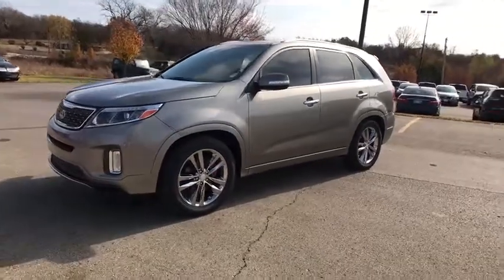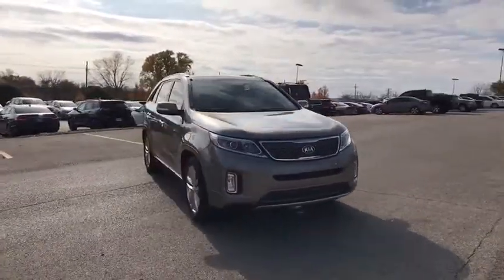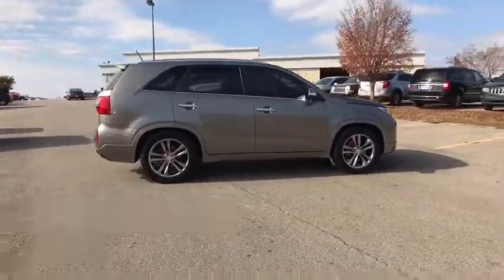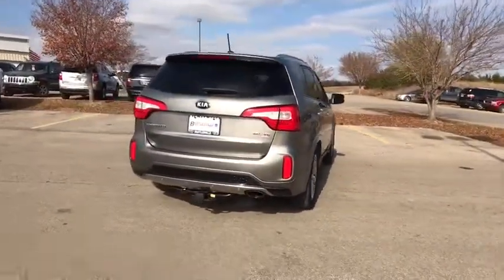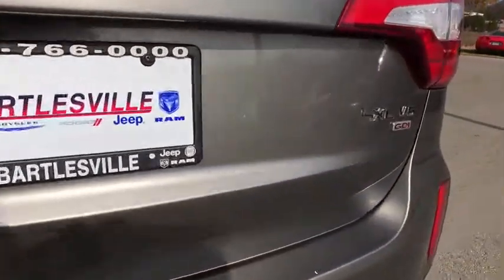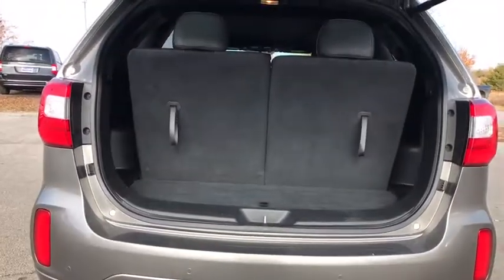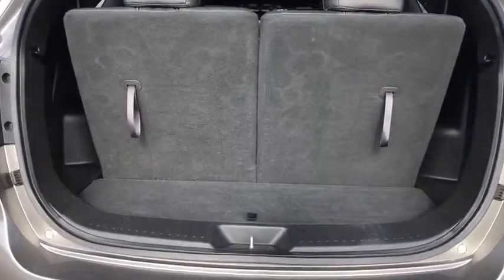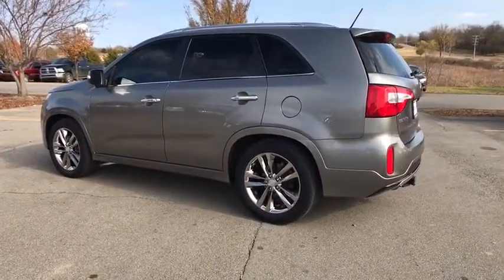2014 Kia Sorento Owasso, Broken Arrow, Tulsa, Oklahoma City, OK, Wichita KS P607A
Bartlesville CDJR
3250 SE Washington Blvd

Recent Arrival! Type your sentence here. FWD Gray 6-Speed Automatic with Sportmatic 3.3L V6 DGI Dual CVVT Odometer is 12523 miles below market average!